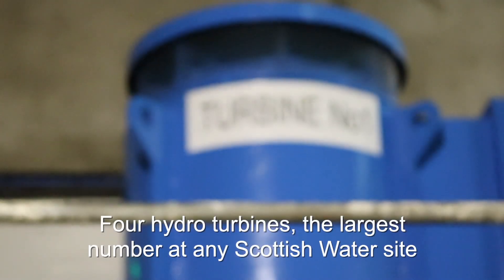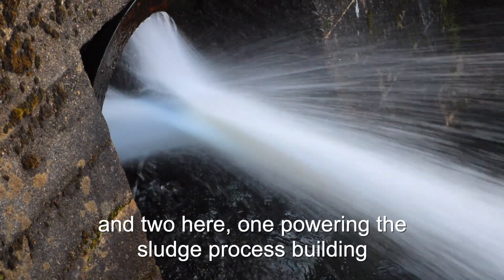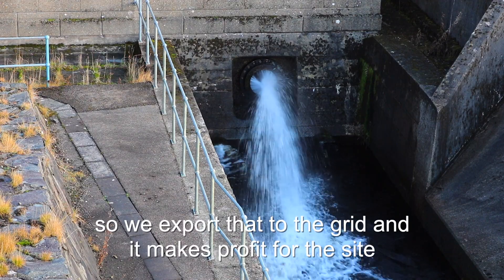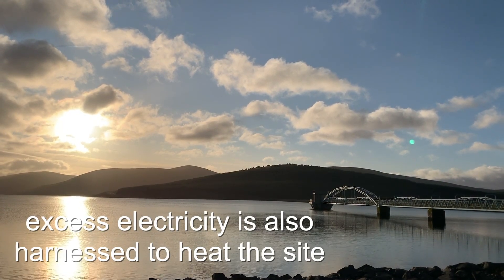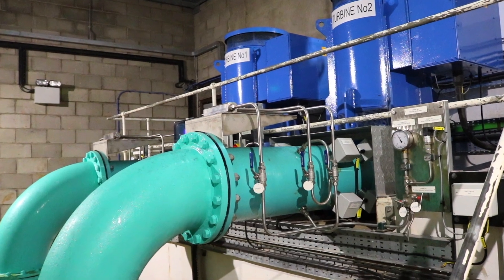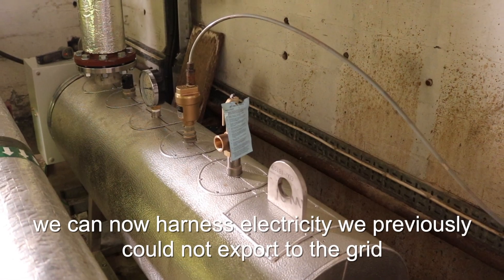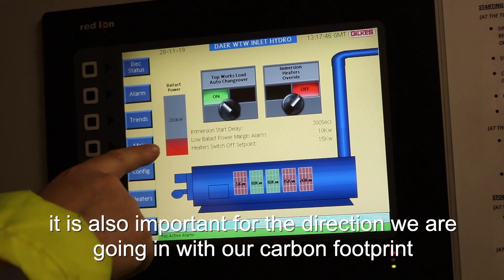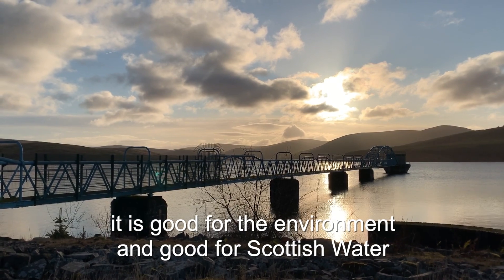Harnessing Hydro Power at Daer Water Treatment Works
Our short film takes viewers behind the scenes of a hydro power scheme at one of our facilities in South Lanarkshire.

The scheme at Daer Water Treatment Works (WTW) near Elvanfoot generates enough electricity to run the WTW and sell surplus power back to the National Grid. The green electricity used on site or exported to the grid will avoid the emissions of almost 360 tonnes of carbon dioxide equivalent this year, with the entire site greener as a result.